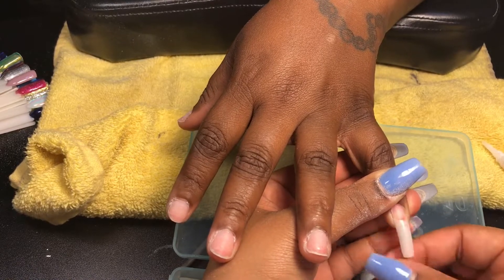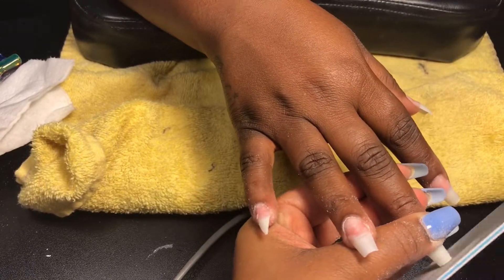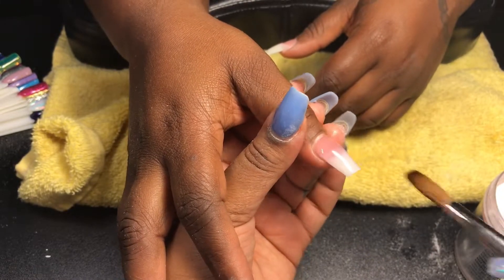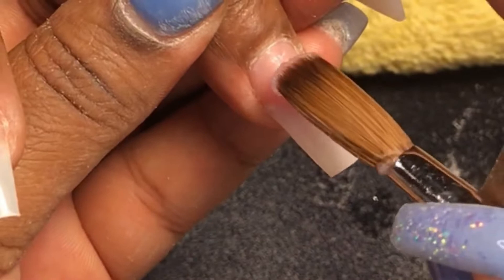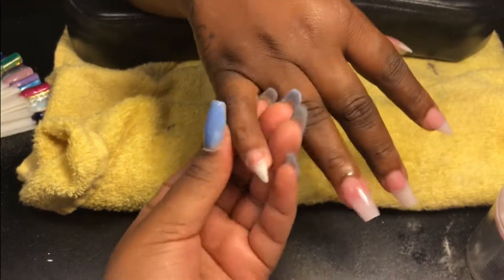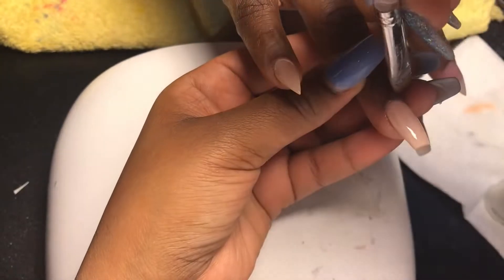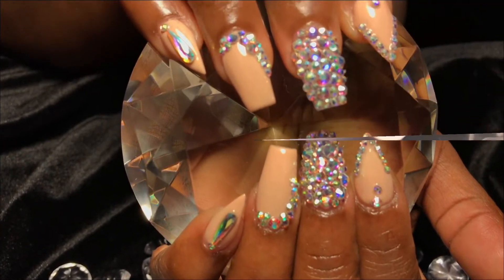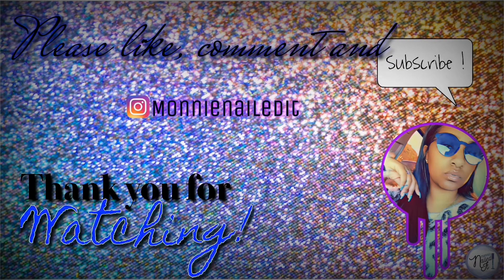Acrylic Full Set | stiletto and coffin bling set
In this video i will be showing you how i achieve a coffin and stiletto mix with ab crystals and gel polish.

Items/products used in this video:
80/100 Grit Nail File

KDS Nail Glue

Nail tips

Makartt Jelly Gel Polish

Mia Secret Monomer 32 oz & 8 oz CLEAR Acrylic Powder

Mia Secret Dehydrator & Primer

Nail Drill- Makartt JD700 Professional 30000RPM

Dust Collector

Mia Secret Gel Resin & Activator

Wax Pencil

UV/LED Light